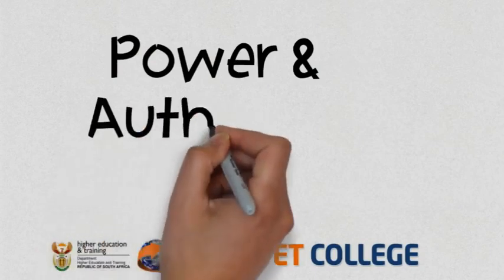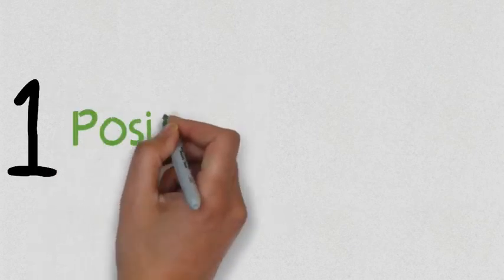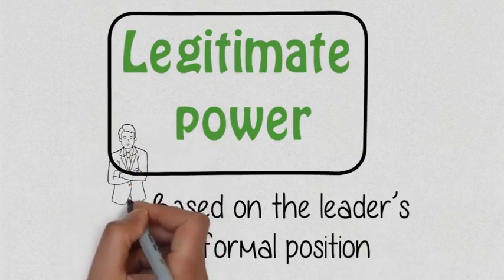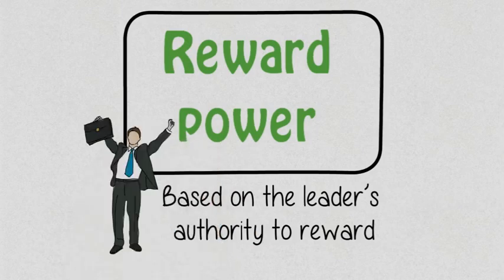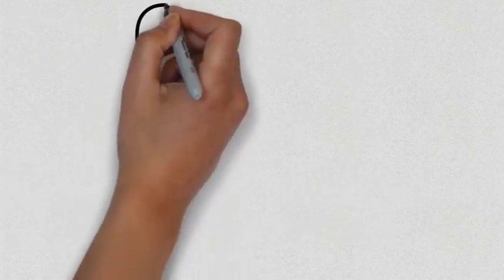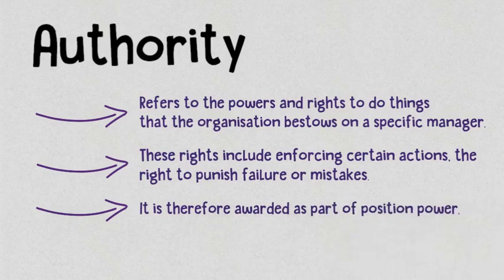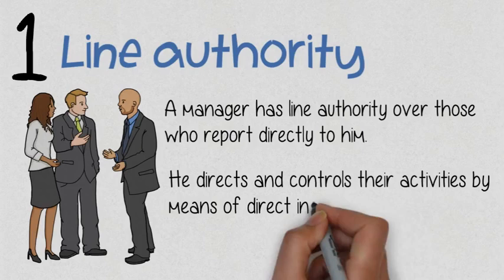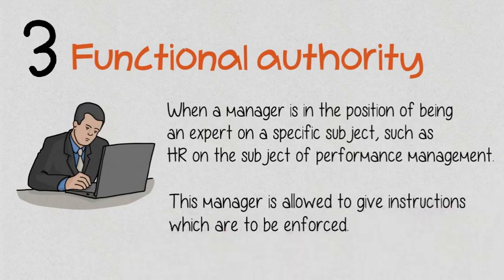Power and Authority - Personnel Management Resources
By A Mans

This video recaps content on Power and Authority, as per the syllabus for Personnel Management N4 and N6 supplied by DHET in South Africa. Students who struggle with grasping the concept of power and authority, can benefit directly from this video.

Content from the Human Resources Management N4 Textbook (Publisher: Future Managers) has been modified in this video. This video is aimed at students studying towards their Human Resources N4 to N6 qualified at a TVET College in South Africa.

Video created by A Mans
Voice over done by A Mans
For: NCRTVET College Students

Copyright: A Mans, 2018